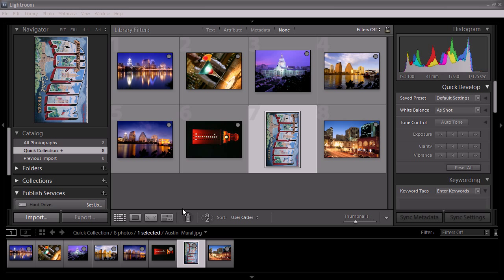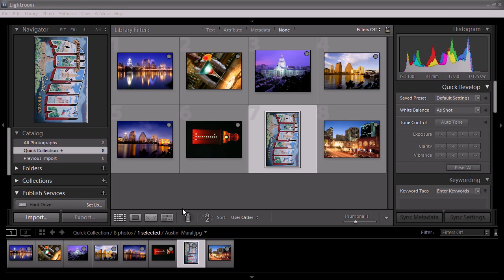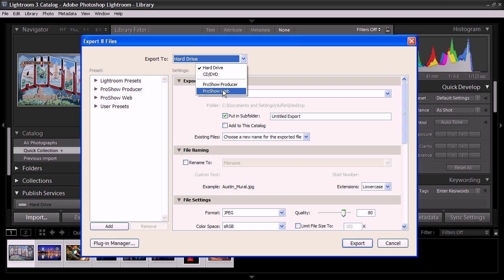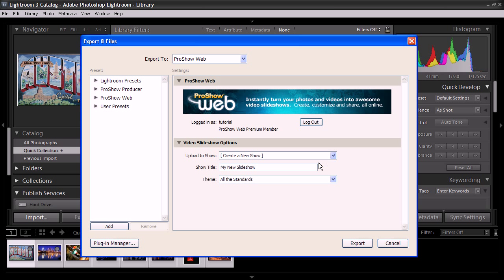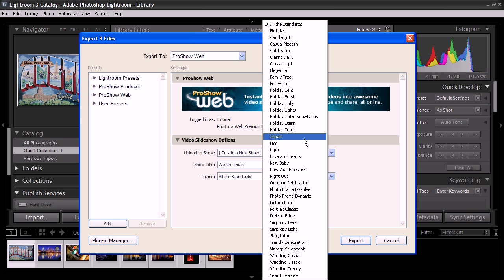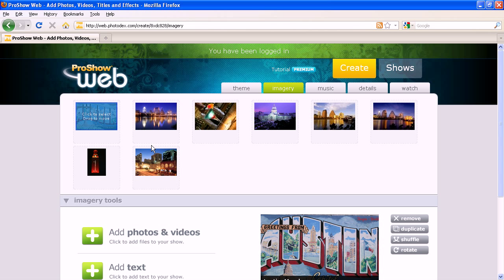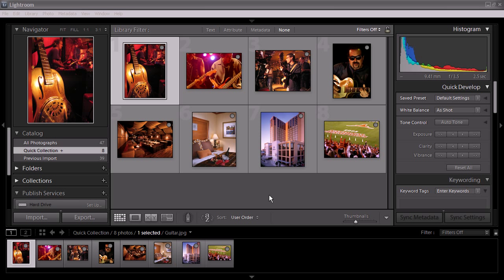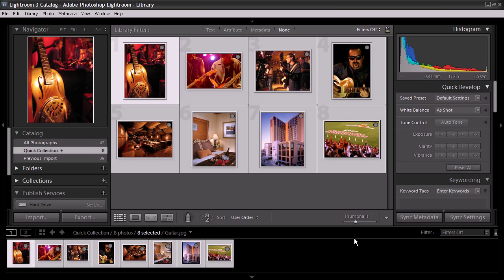ProShow Lightroom Plug-in Tutorial - Usage for ProShow Web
Get schooled on how to create shows in ProShow Web by exporting content directly from Lightroom.